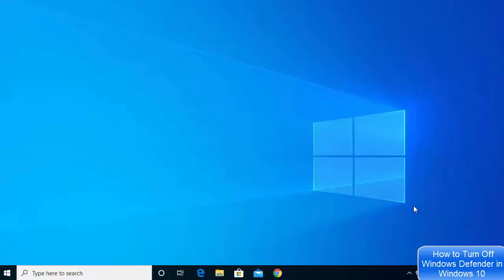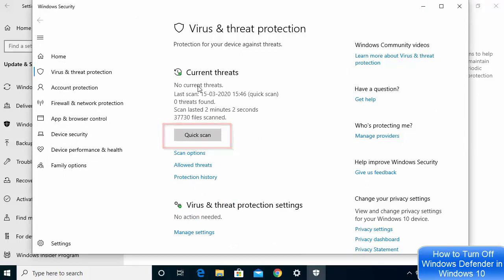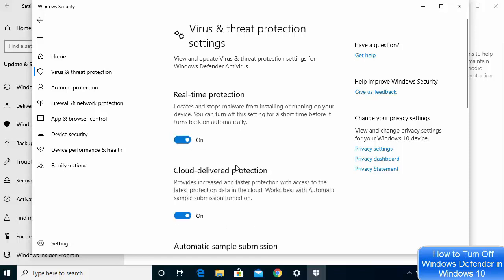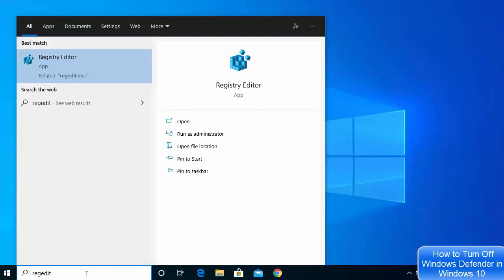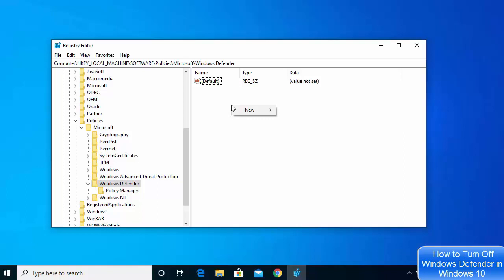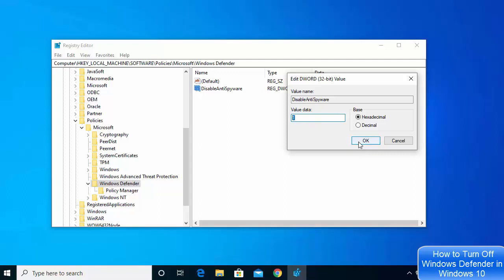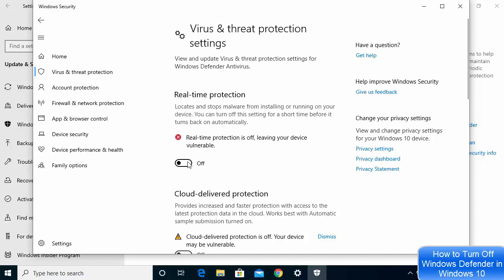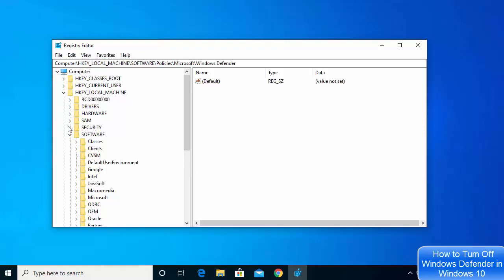How to Turn Off Windows Defender in Windows 10